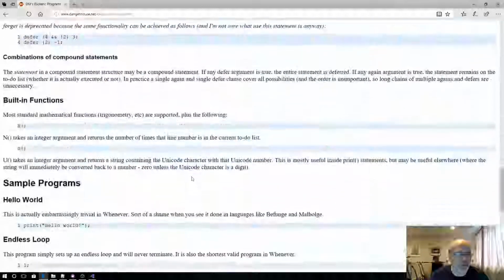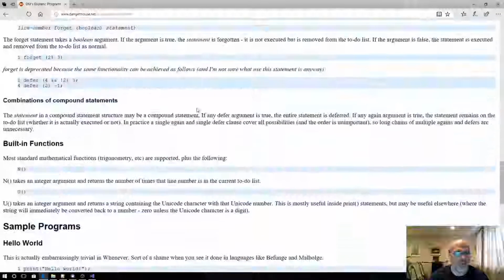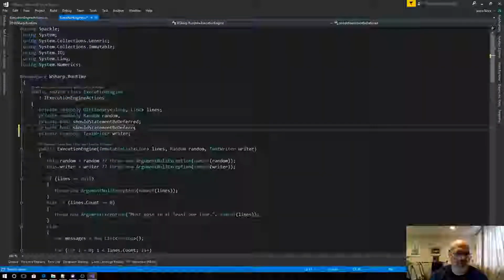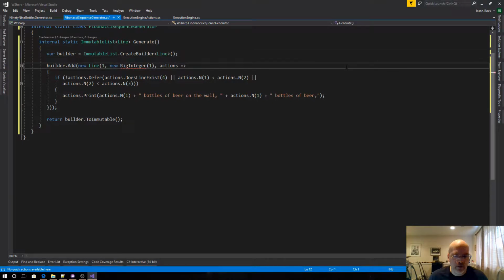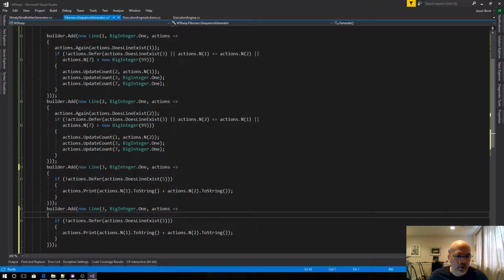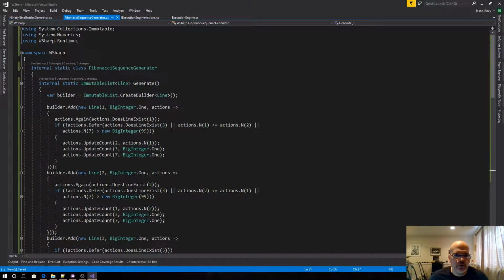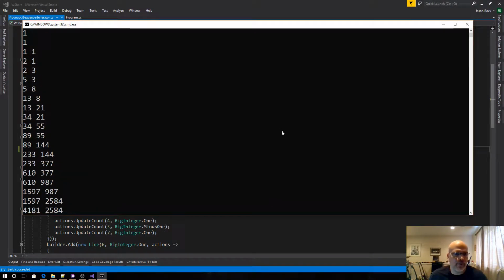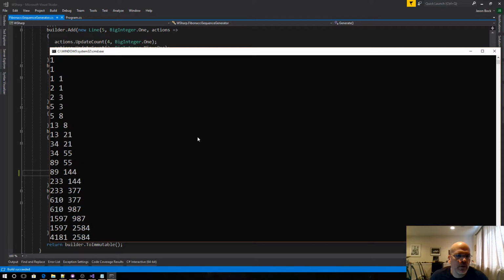FreeCodeFriday - Episode 34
In this episode, I eat a muffin, I add the Again() action, I build the Fibonacci program, and I eventually realize it's correct.